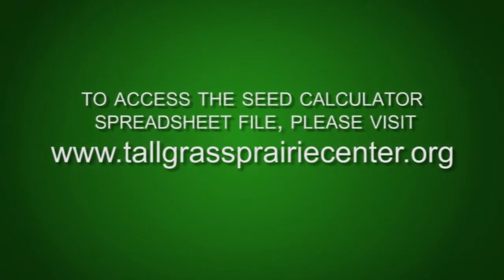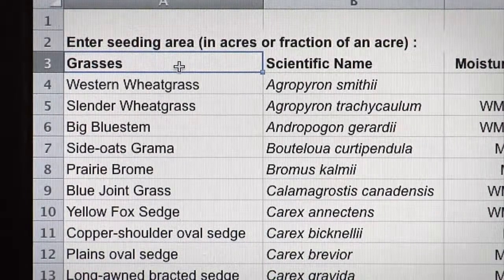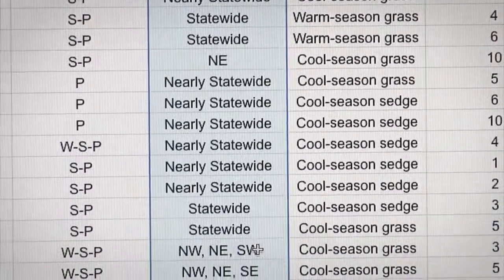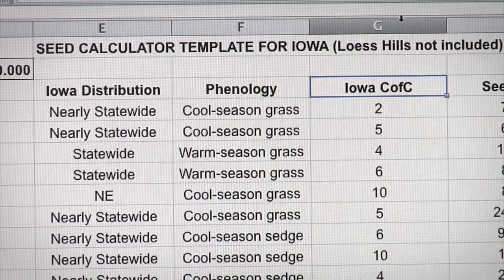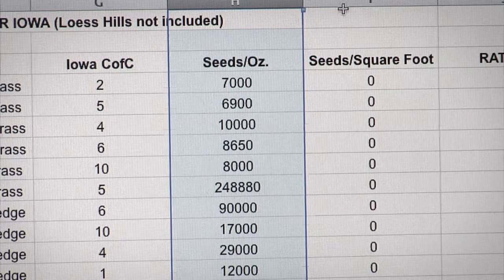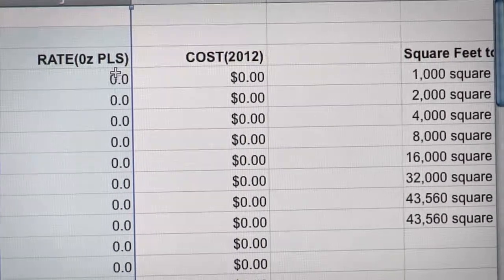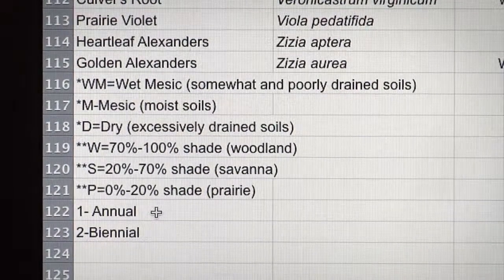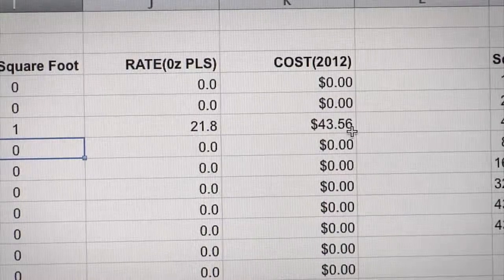Using a Seed Calculator [Part 1/2]